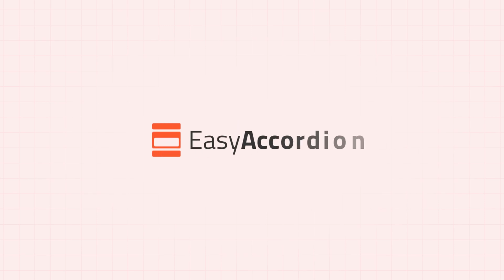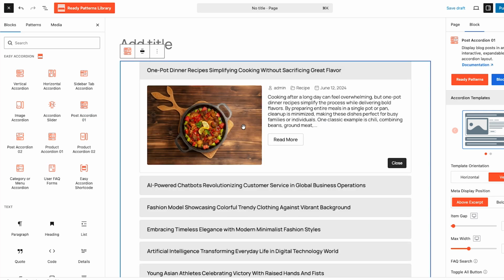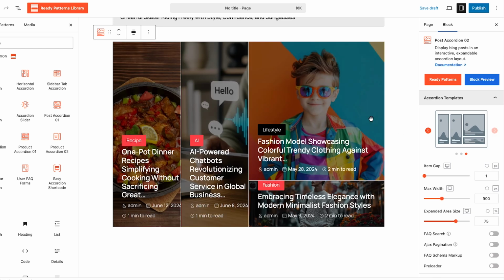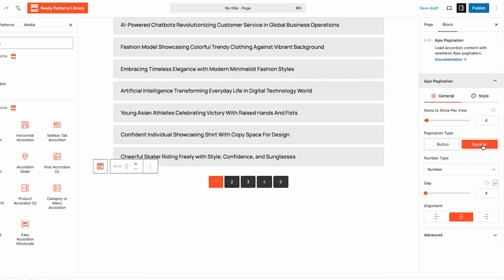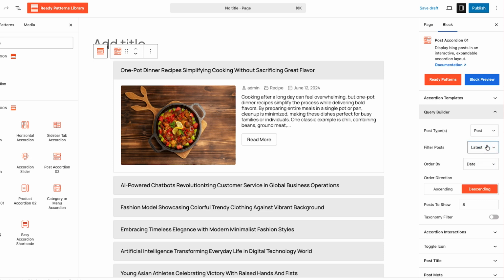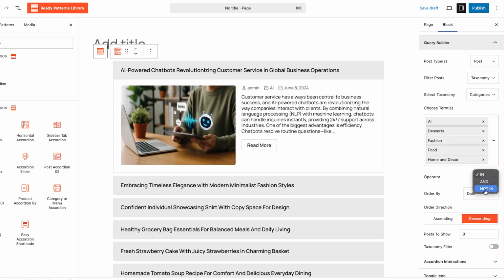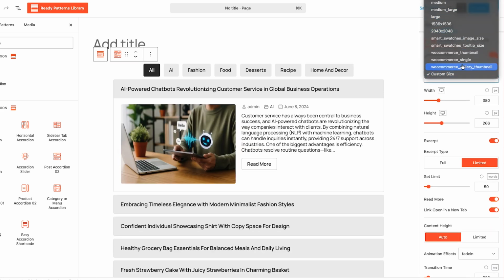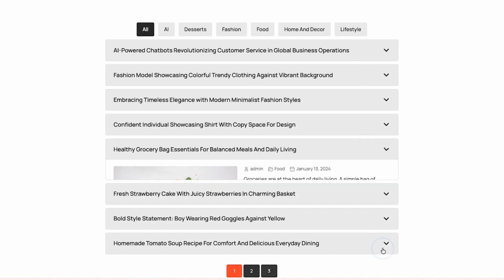How to Display Any Type of Posts in Accordions and Boost Engagement | Easy Accordion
Learn how to display any type of posts in beautiful, interactive accordions using the Easy Accordion plugin in WordPress. In this step-by-step tutorial, you’ll discover how to organize your content more effectively and present blog posts, pages, and custom post types in a clean, user-friendly accordion layout.

✨ Key Features:

15+ Accordion Blocks
25+ Accordion Templates
120+ Ready Accordion Patterns
AI-Powered FAQ Generation
16+ Toggle Icon Styles

Video Chapters:

00:00 - Intro
00:18 - Create Post Accordion
03:16 - Preview the Changes
03:26 - Outro